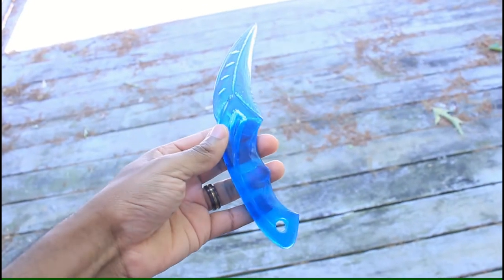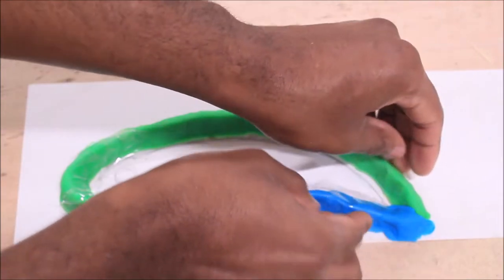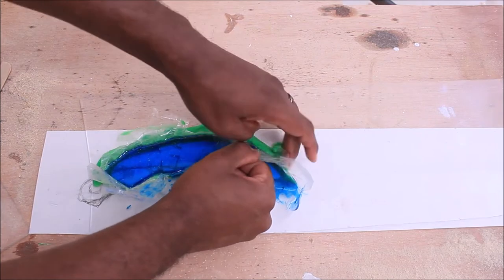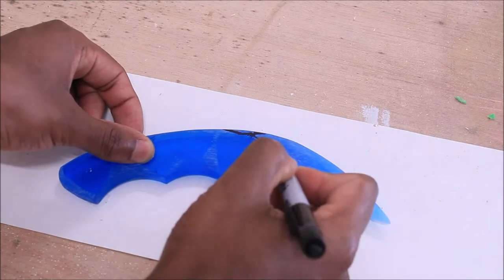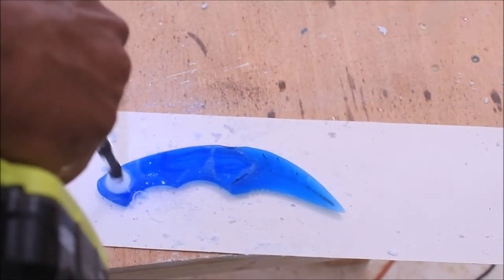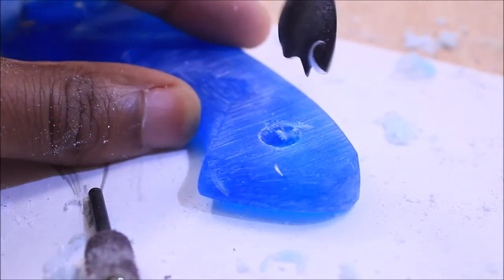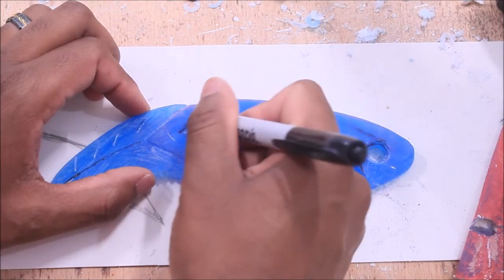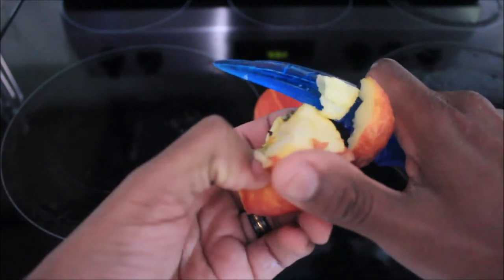How to Make Knife with Epoxy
In this video i decided to experiment with epoxy. I'm showing how I made a see through knife with epoxy.